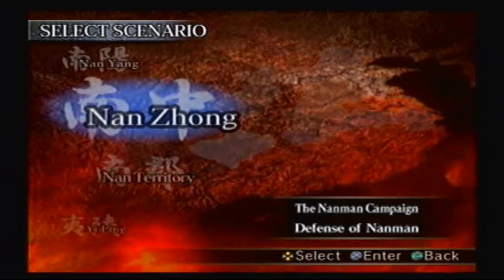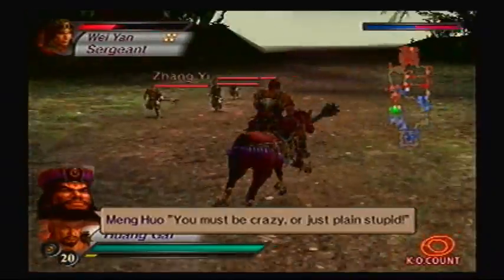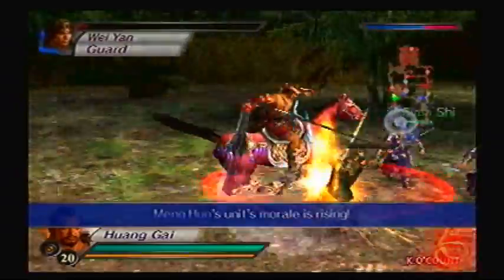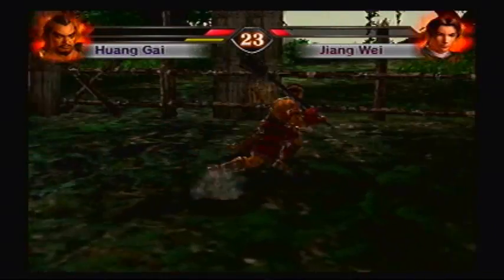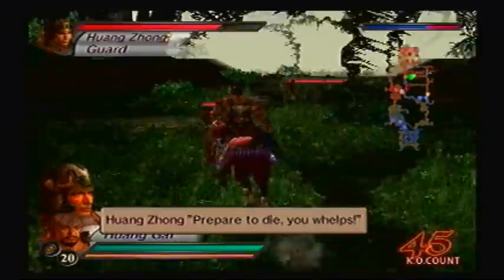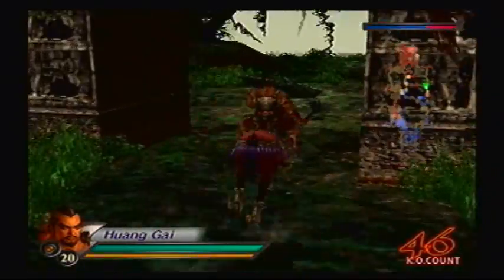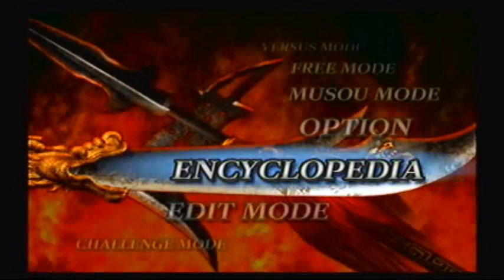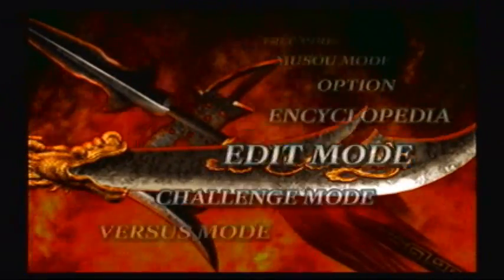Let's Play Dynasty Warriors 4 #73 - Elephant Harness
Be sure you're doing the Nanman Campaign as the Nanman Forces. And bringing Huang Gai is an easier way to snag an elephant to ride into the Shu camp for the item to be unlocked. Game made by Omega Force and published by Koei.